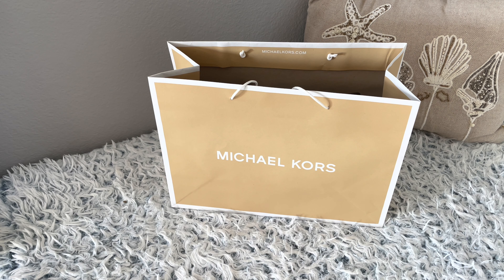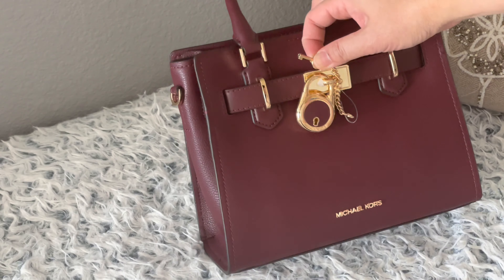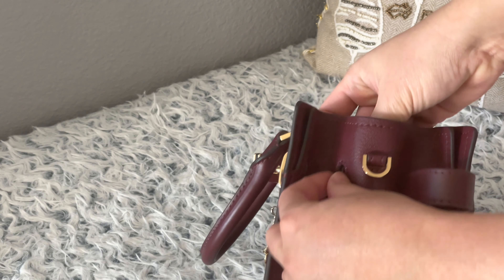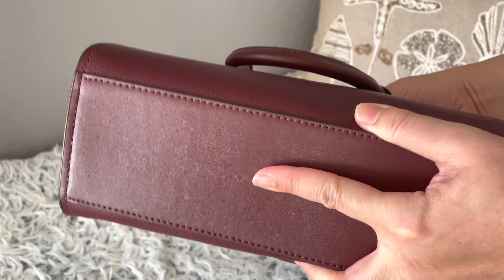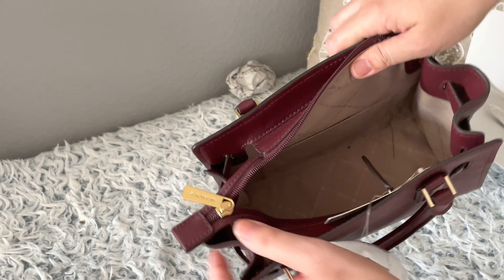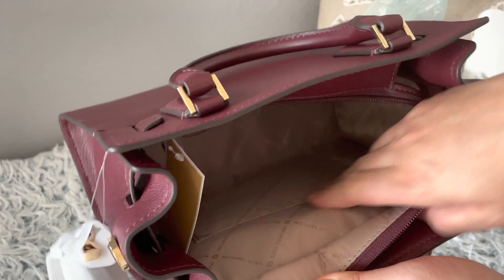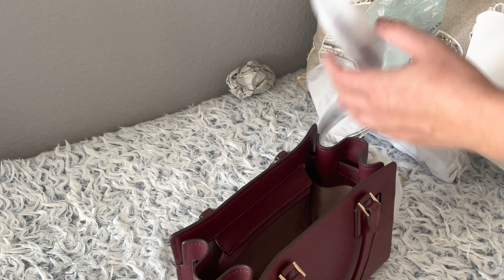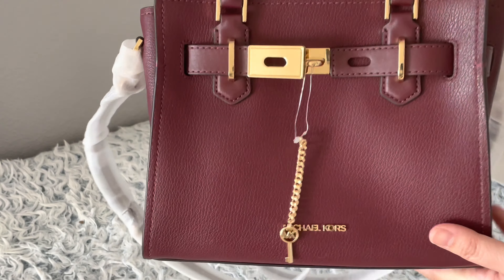Michael Kors Hamilton Small Satchel/Crossbody Unboxing/Merlot